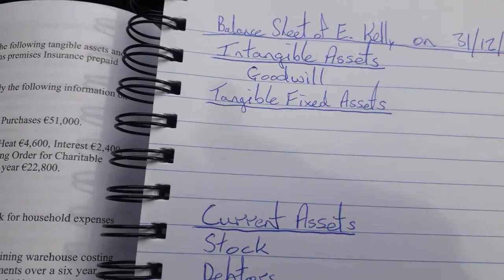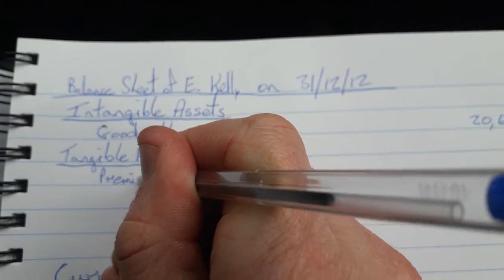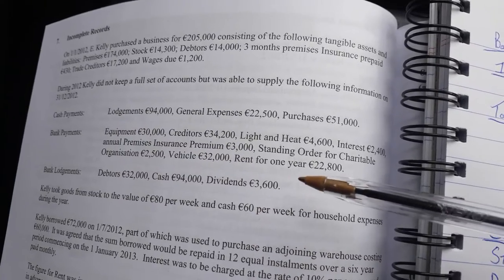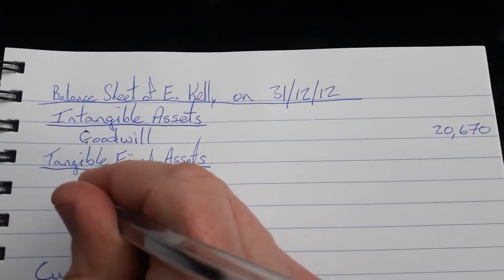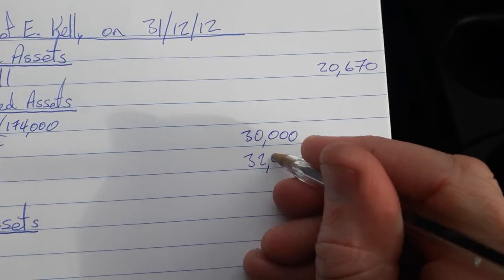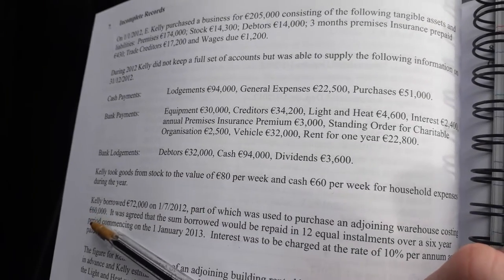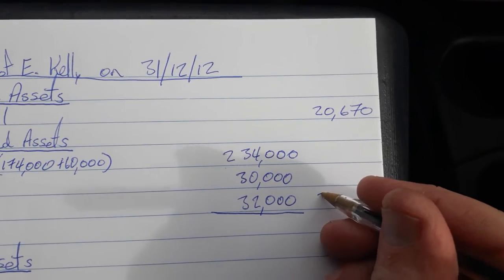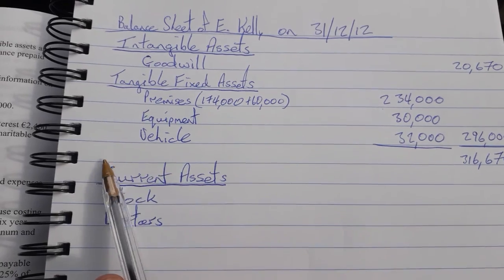2013 Incomplete Records Part 8 Fixed Assets